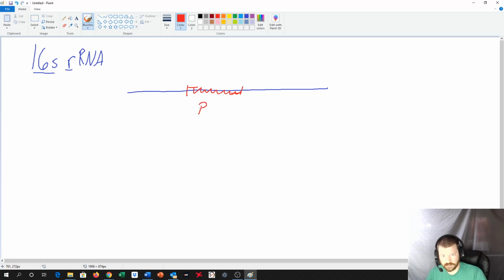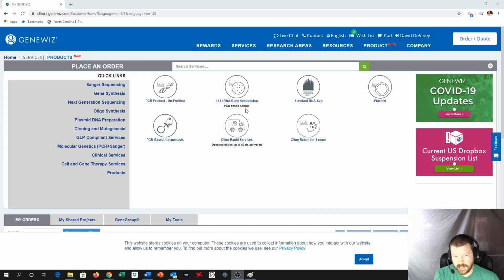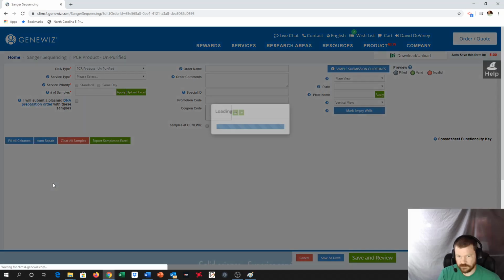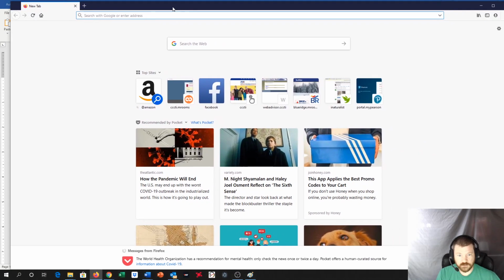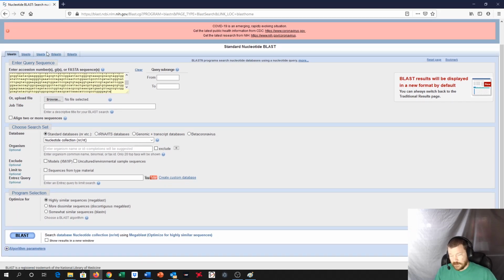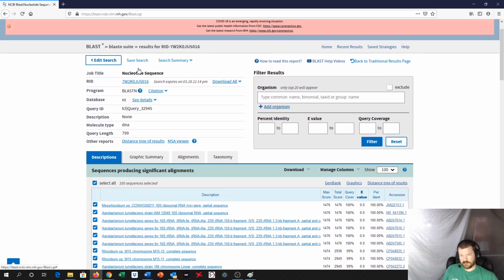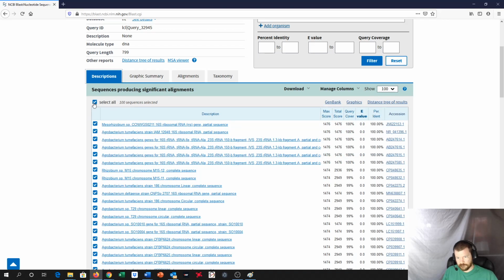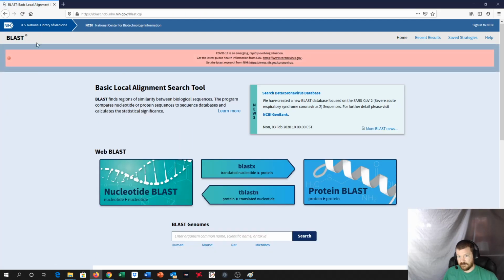Teaching BLAST in Micro